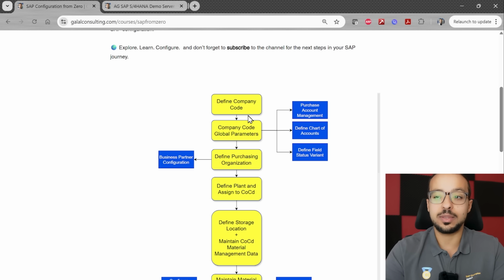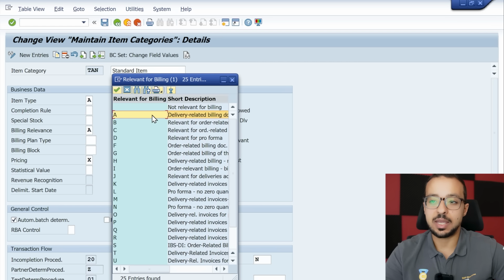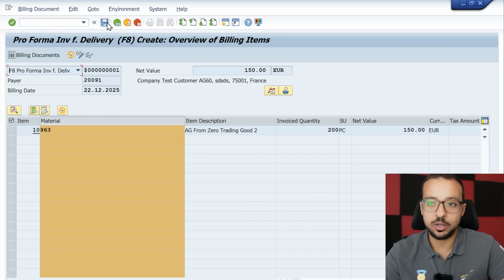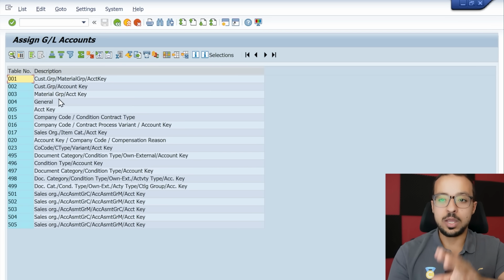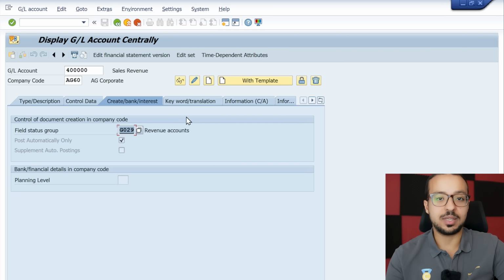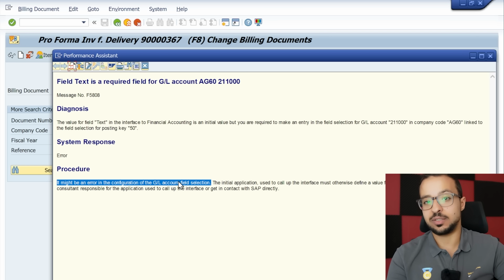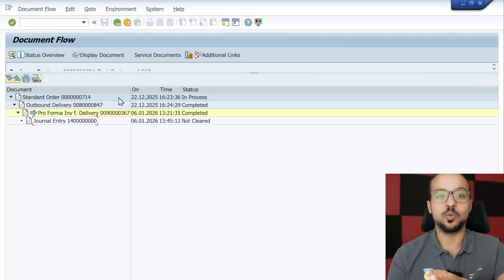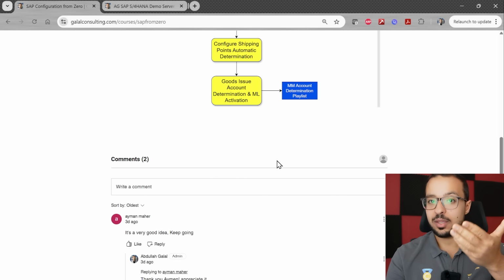SAP Customer Billing & Account Determination | VF01, VKOA & FS00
Learn how to configure and troubleshoot SAP S/4HANA customer billing from billing relevance through VF01/VF02 and SD/FI account determination with VKOA, FS00, and FTXP.

This hands-on Order-to-Cash walkthrough configures delivery-related billing for item category TAN, finds the outbound delivery, posts and releases the customer billing document, analyzes account-determination errors, checks revenue and tax G/L master data, resolves the “Field Text Is Required” conflict, and verifies the final accounting entry and document history.

📍 What you’ll learn:
• Compare order-related and delivery-related billing
• Configure TAN billing relevance
• Find the outbound delivery in VA03 and create billing with VF01
• Diagnose billing and SD/FI account-determination errors
• Maintain revenue account determination with VKOA
• Review G/L account field status in FS00
• Understand how FTXP tax codes determine output-tax accounts
• Verify the accounting document and billing history

📍 Video Chapters:
00:00 Finalize Order-to-Cash with customer billing
02:30 Post the customer billing document
04:00 Configure TAN billing relevance
05:10 Find the outbound delivery in VA03 before VF01
07:15 Analyze billing and account-determination errors
09:00 Resume billing after configuration updates
11:00 Check revenue G/L master data in FS00
12:35 Release billing and diagnose the next accounting error
14:15 Fix “Field Text Is Required” for G/L account 211000
17:15 Verify the accounting entry and document history
18:35 How FTXP tax codes determine G/L accounts
21:15 Outro: Choose the next business process